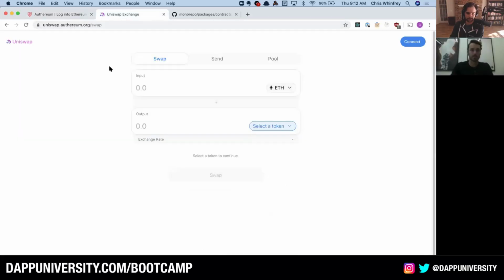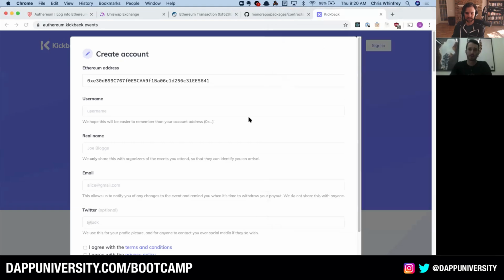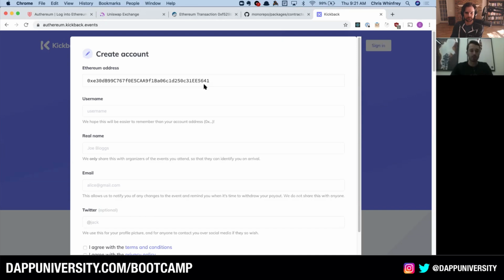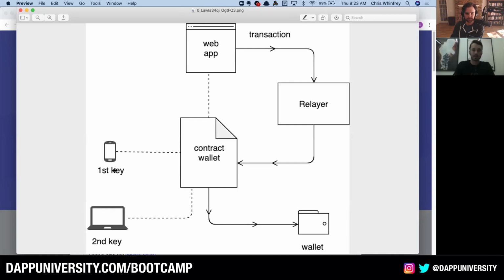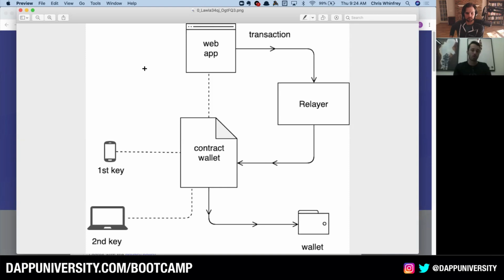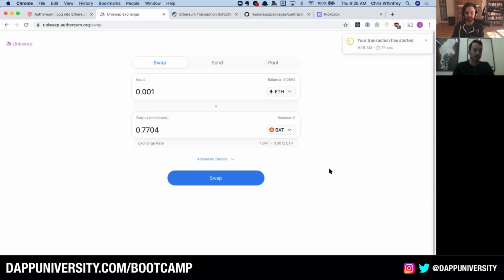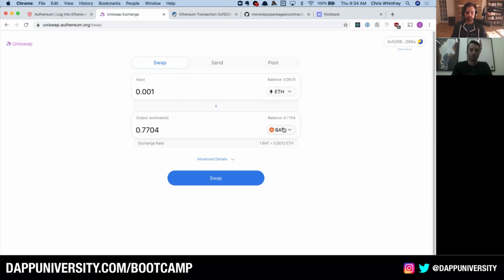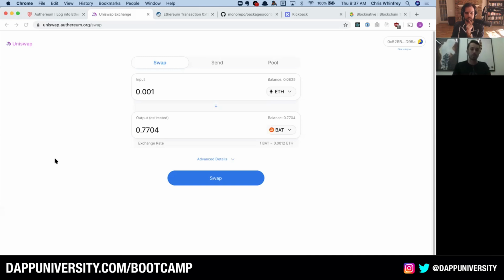Could this bring blockchain mass adoption?